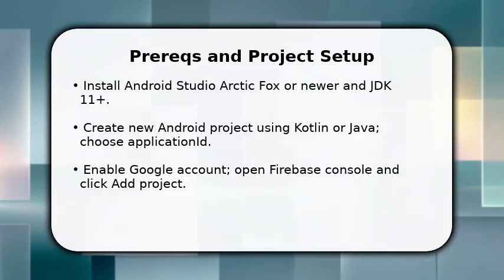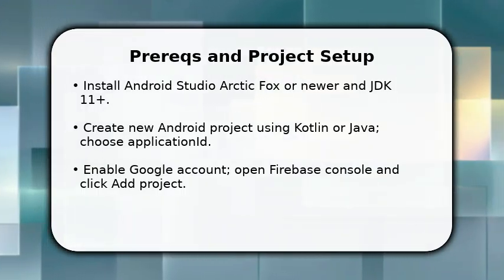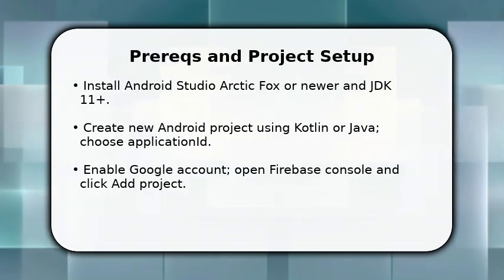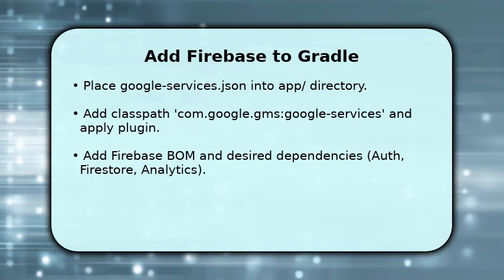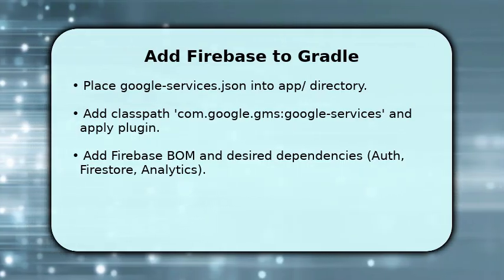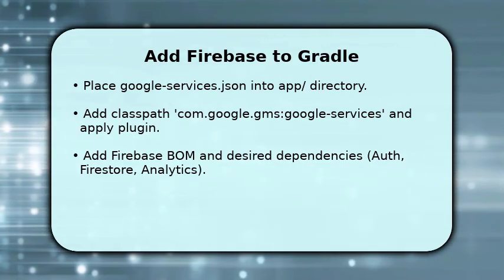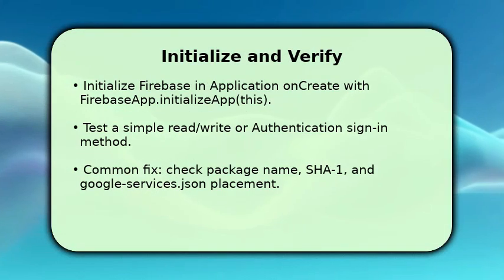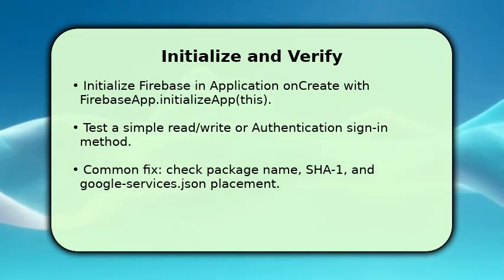How to Connect Firebase with Android Studio (updated)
How to Connect Firebase with Android Studio (updated) | 🔒 Surfshark VPN Deal — Stay private and secure. $1.99/mo + 3 Months Free ▸

Discover the step-by-step guide to integrating Firebase into your Android Studio project for enhanced app development. Learn about setting up real-time database connections, implementing authentication services, and leveraging cloud messaging with this comprehensive tutorial.

Firebase, AndroidStudioIntegration, RealTimeDatabaseConnection, AuthenticationServices, CloudMessaging